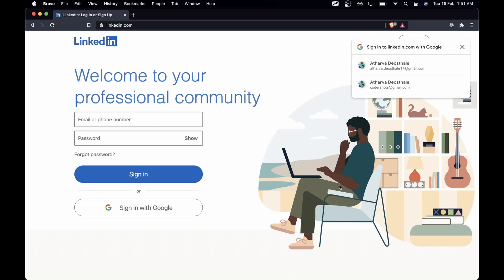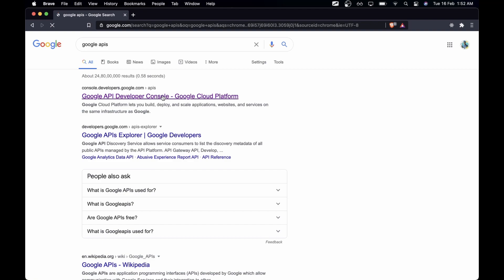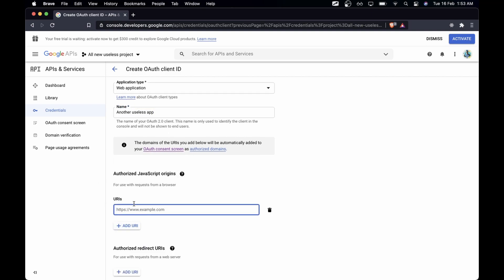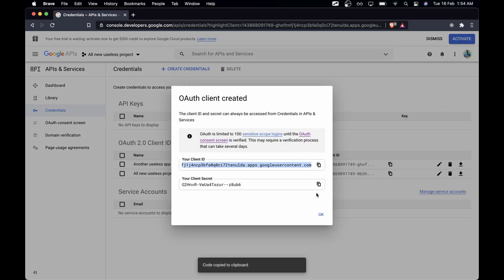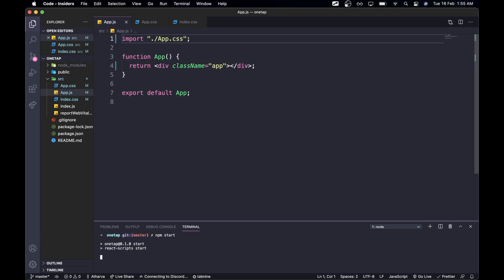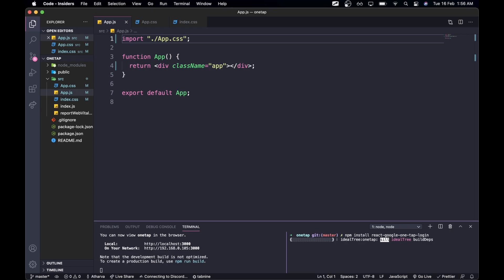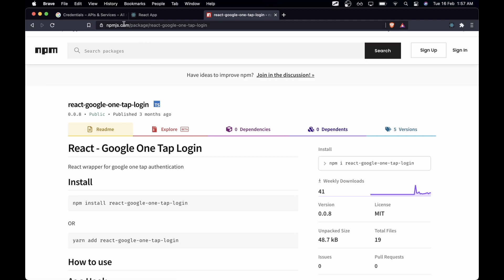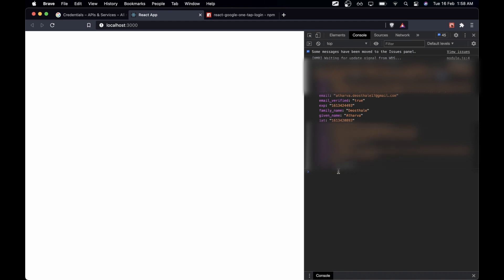How to use Google One Tap Login in React | Tutorial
In this video, we will see how to use Google One Tap login with React. This is a very simple way for authentication because the user isn't redirected to Google's website for authentication, they just need to tap at their account name and boom, they are authenticated!

Please consider leaving a like if you find this video useful!